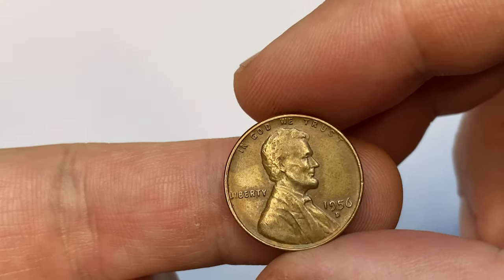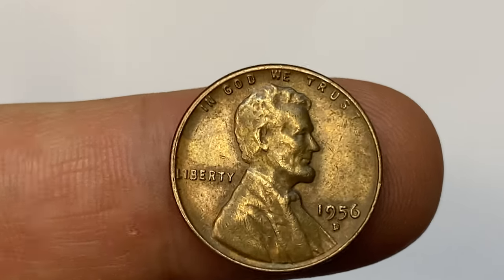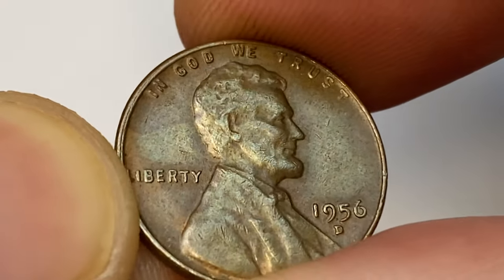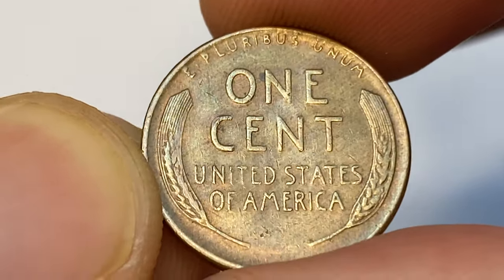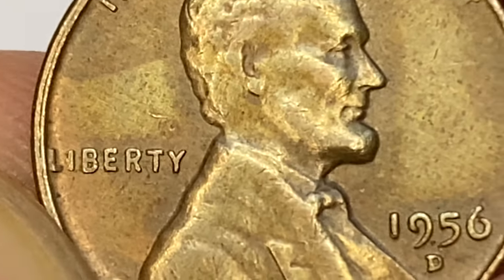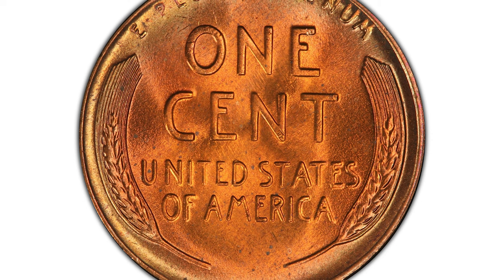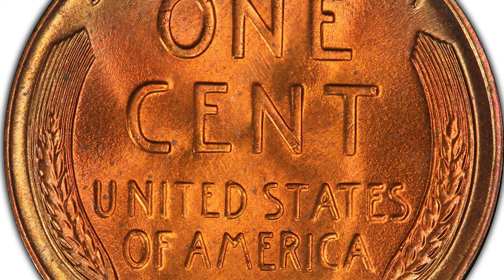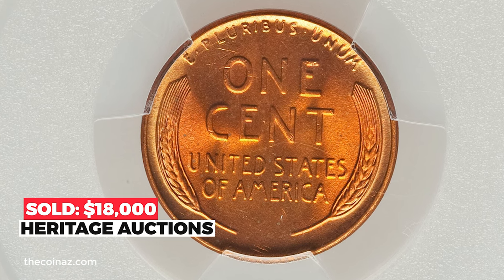LOOK FOR THIS RARE PENNY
Looking for a rare penny? Look no further! In this video, we'll show you what to look for in this rare penny that could be worth a lot of money.